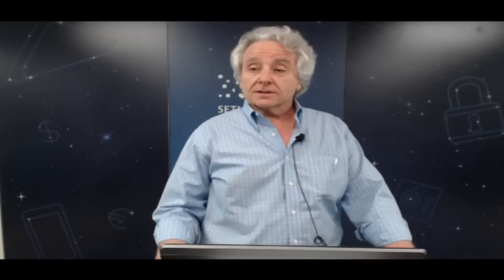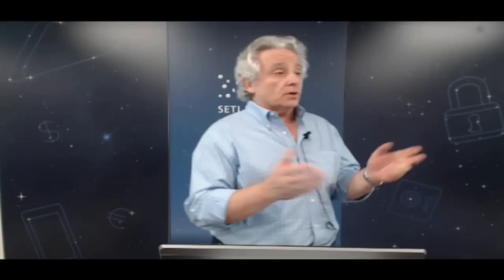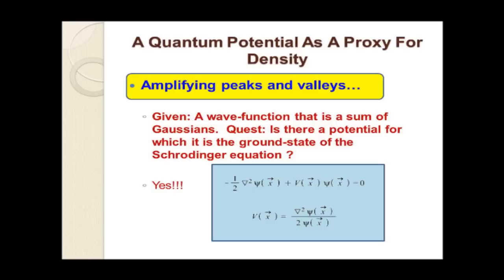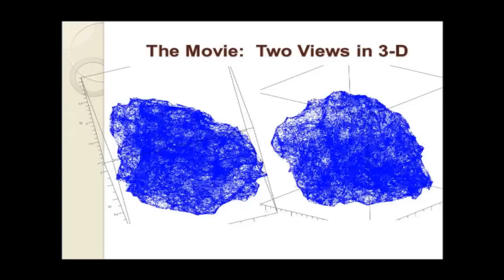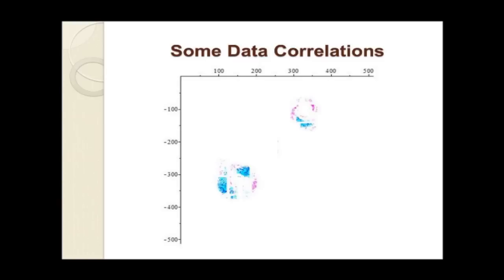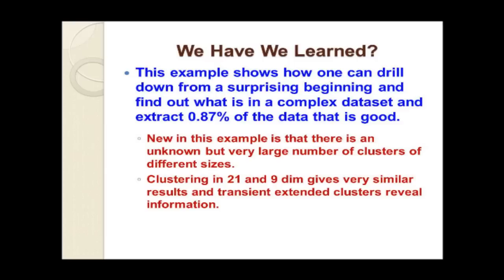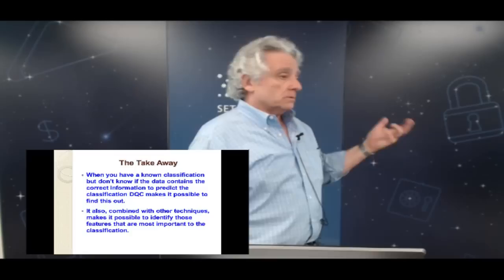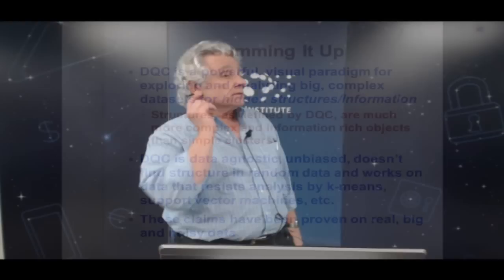Exploring Complex, High-Dimensional Data For Hidden Structure - Marvin Weinstein (SETI Talks)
Speaker: Marvin Weinstein, Theoretical Physics Group, Stanford University

Abstract: How does one search for a needle in a multi-dimensional haystack not knowing what a needle is and not being sure there is one in the haystack?  Solving this sort of problem might seem to be impossible, yet this is exactly what Dynamic Quantum Clustering (DQC) manages to do. Several key features of DQC are: it is unbiased in that it makes no assumptions about the type, structure or number of clusters that might exist; it is data agnostic, in that it uses no domain-specific knowledge; it doesn't find clusters when presented with random data; it works when other clustering methods fail to work. These advantages mean that DQC works well for data coming from fields as different from one another as biology, physics, medicine, finance and even national security.

Dr. Weinstein's talk will cover examples drawn from many successful applications of DQC. In each of these, conventional clustering methods failed to produce useful results. The examples are real data from a wide variety of disciplines including x-ray absorption spectroscopy, earthquake science, particle physics, condensed matter physics and biology. These vary in size from thousands to millions entries. They convincingly demonstrate DQC's power and flexibility.